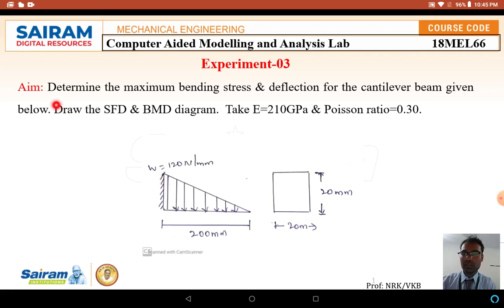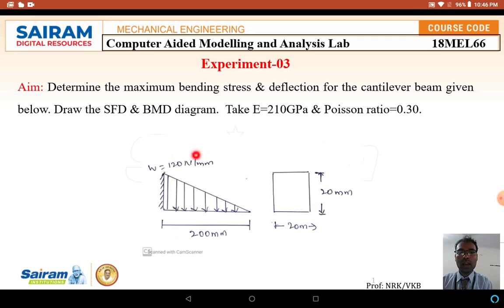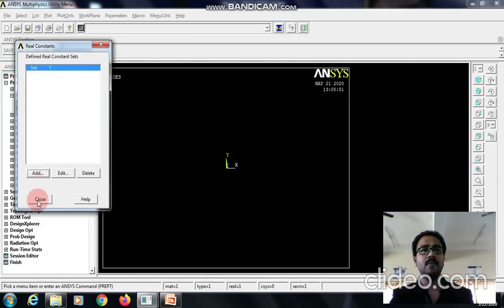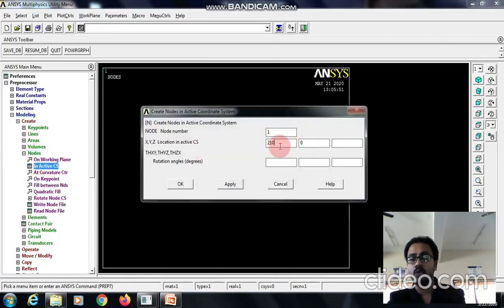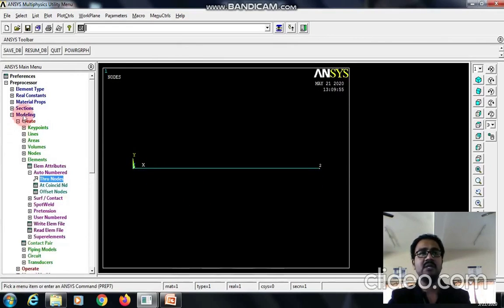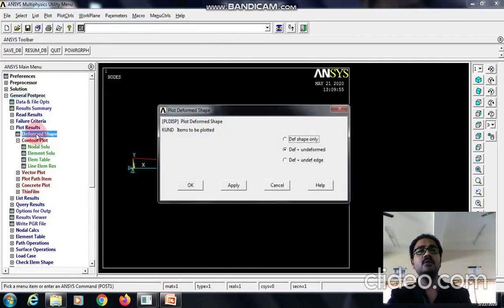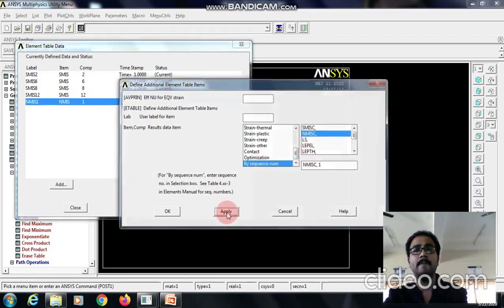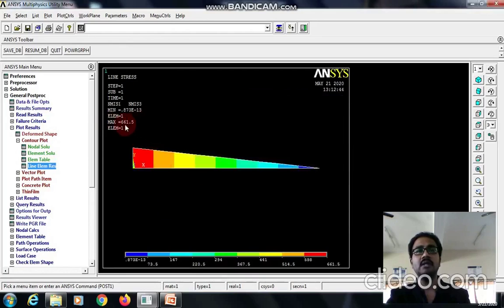Lab Video 3_18MEL66_Expt 3_Cantilever beam with UVL_NRK/VKB